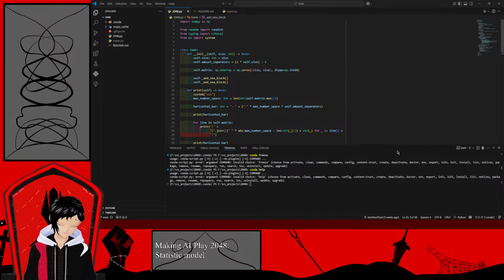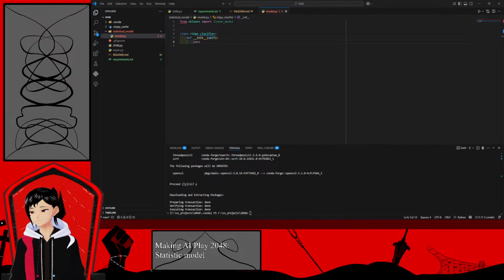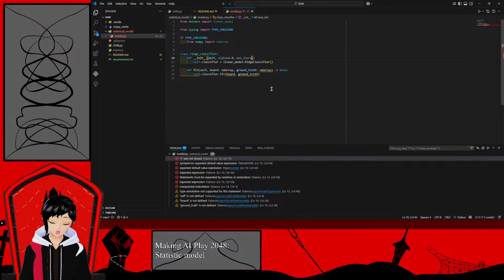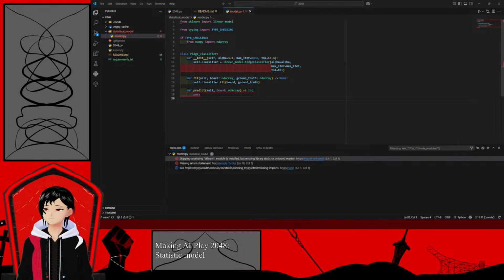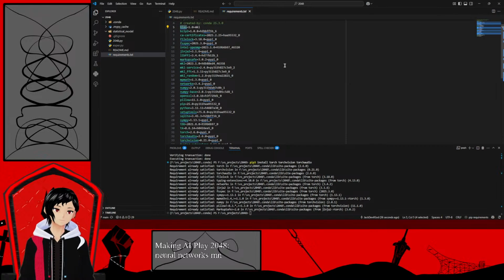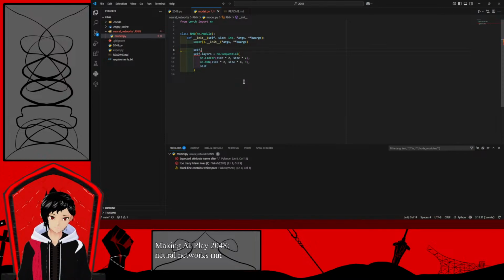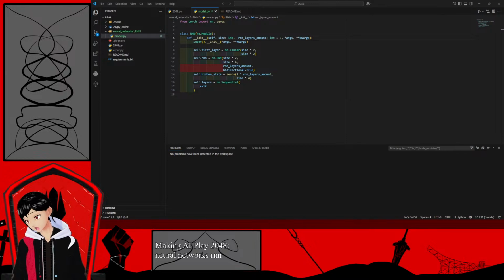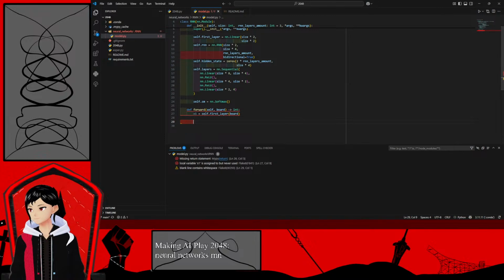Making AI play 2048 | statistics